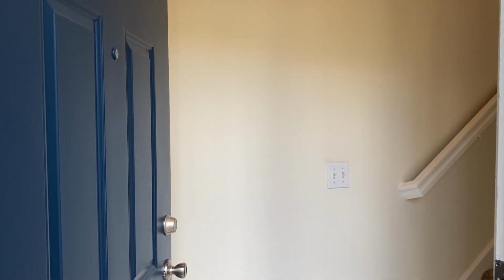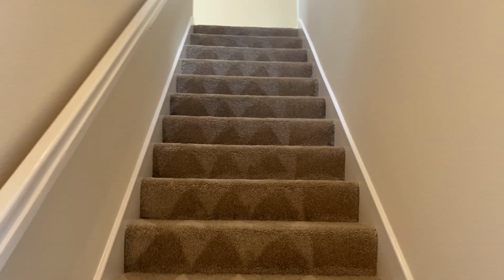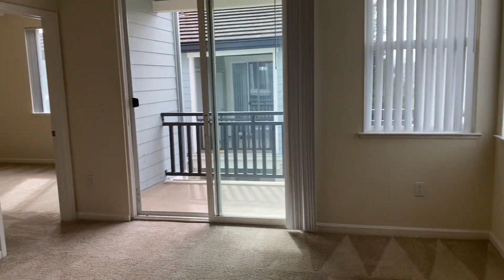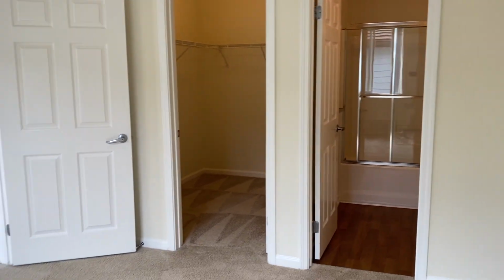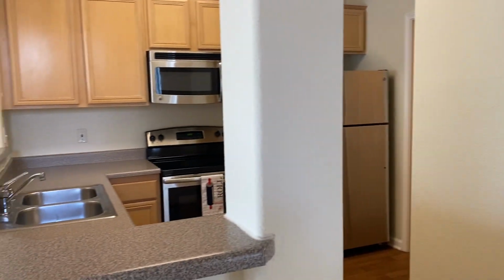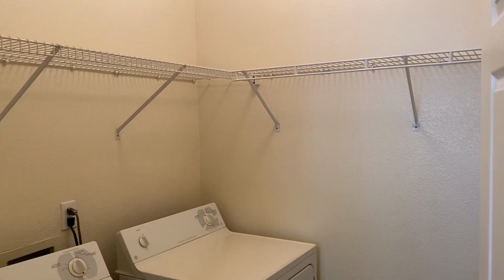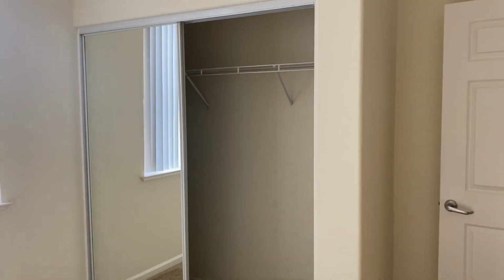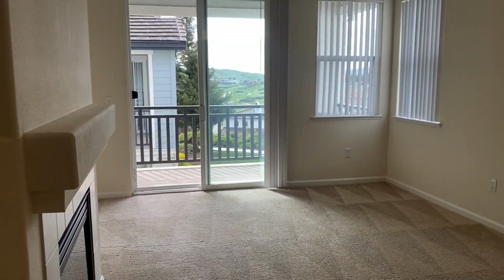2-Bedroom 2-Bathroom Townhome AVAILABLE NOW at Bel Air Apartments in San Ramon, CA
Our beautiful and spacious 2-bedroom 2-bathroom townhome comes complete with stainless steel appliances, an in-home washer and dryer, gas fireplace, and your own private balcony.